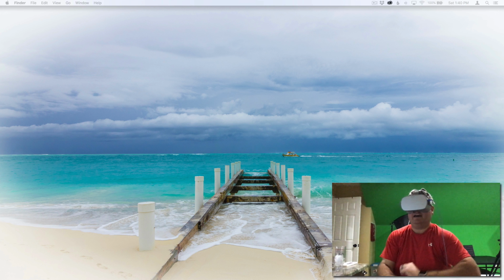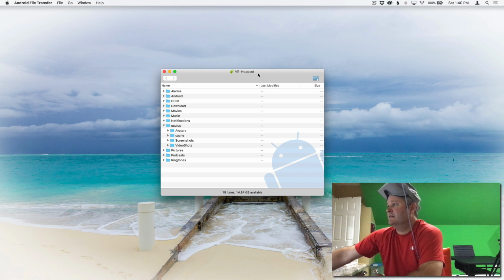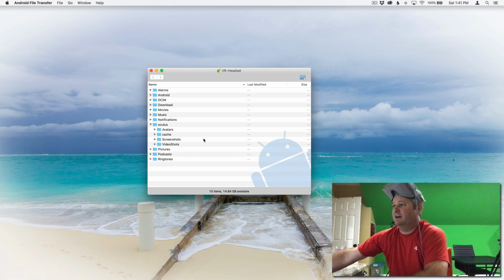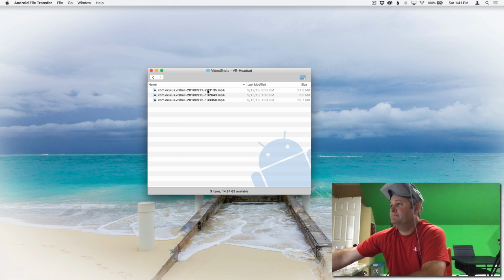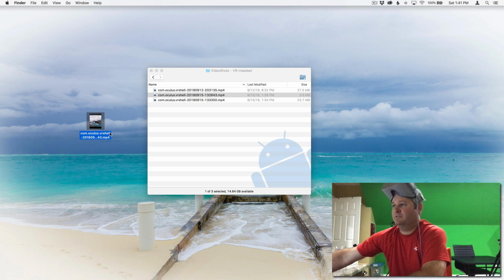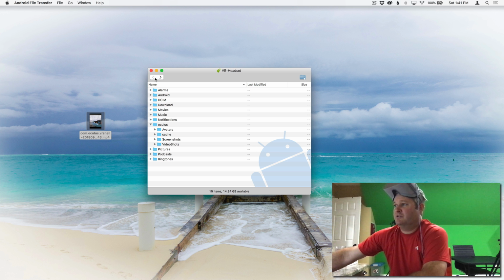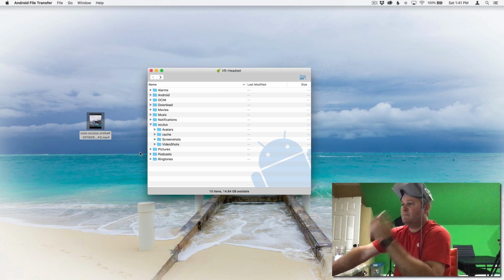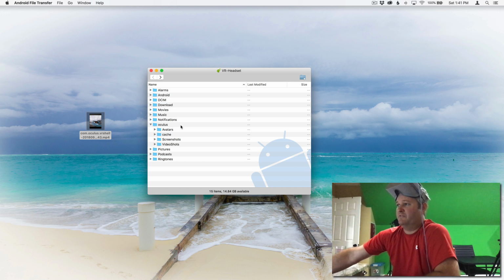How to Transfer Oculus Go Files to Computer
This is how to transfer files from Oculus Go to a Computer.  I'm demonstrating this procedure using a Mac computer and Android File Transfer.  You can find a link to download Android File Transfer

Oculus Go is a truly amazing experience. Trying to explain Oculus Go or demonstrate Oculus Go doesn't do it justice. Strapping on Oculus Go goggles transport one into another reality. It doesn't feel like "a game" but instead feels like a new reality. Oculus Go is great for playing games, browsing the website and watching videos. One of my favorite features of the Oculus Go is being able to create and relax in my own virtual worlds. VR is the future and Oculus Go does not disappoint. I love how Oculus Go is a stand-alone unit and I don't have to tether to a computer, install wall sensors, etc.